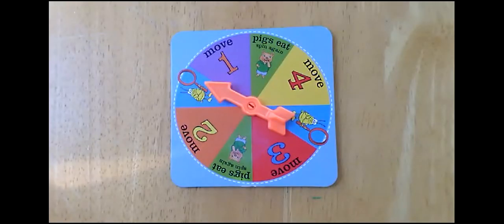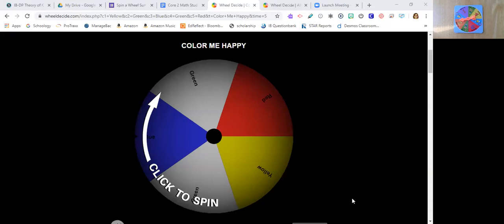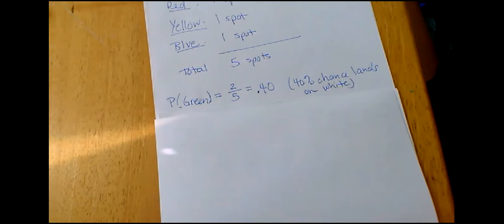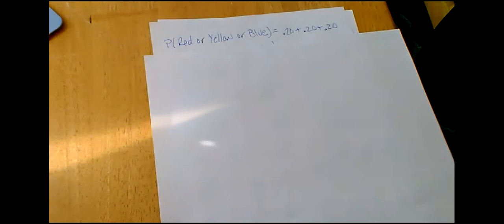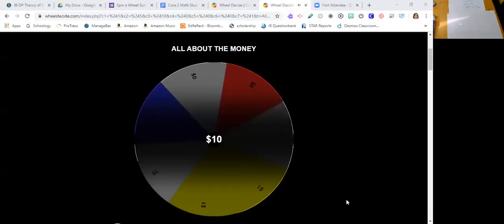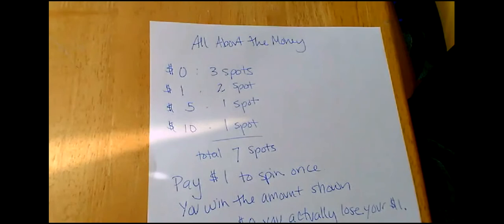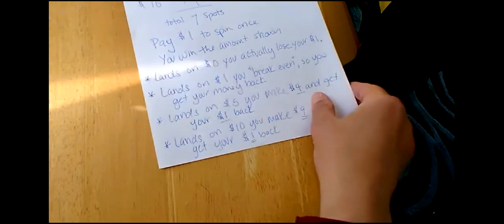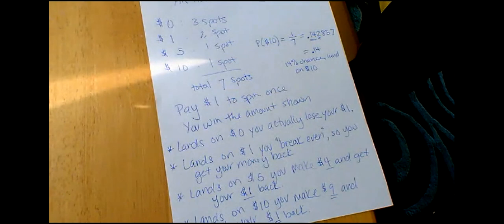Probability of Spinning a Wheel